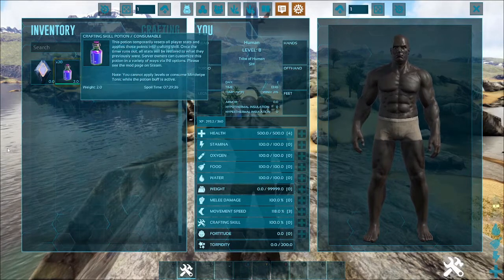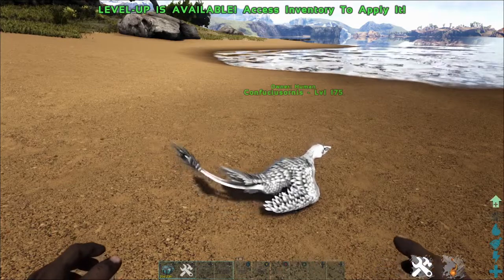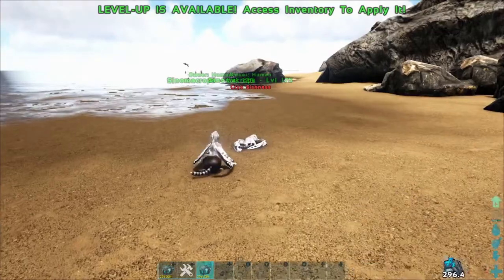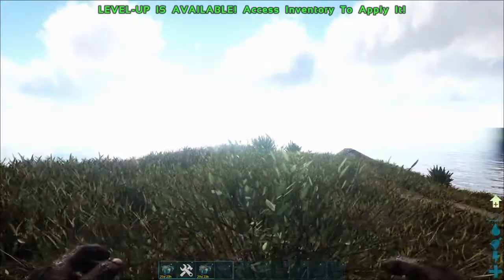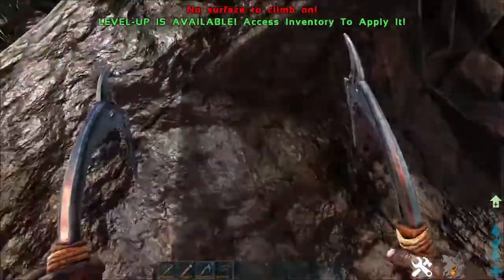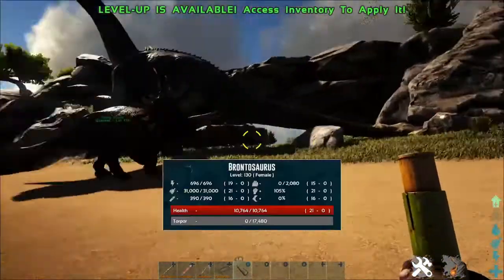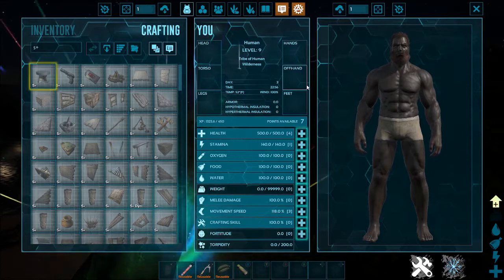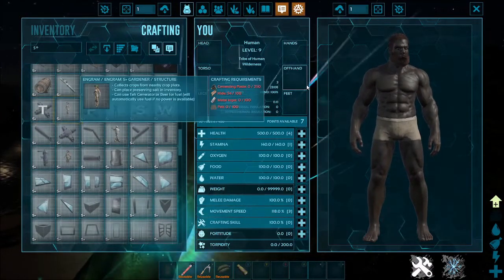Top 10 Ark Mods For Noobs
sorry had a cold